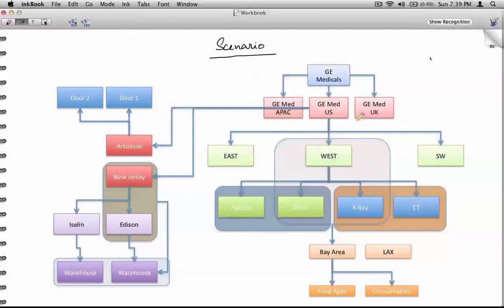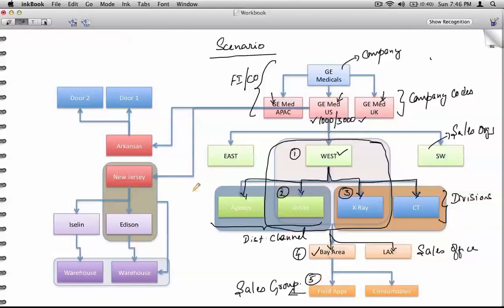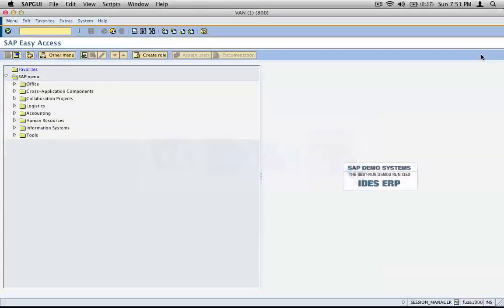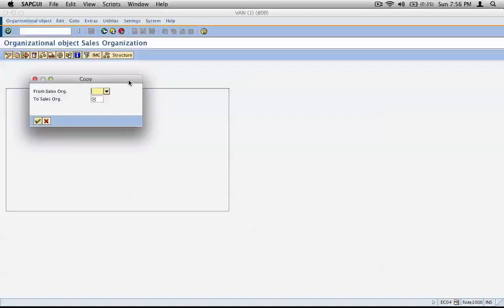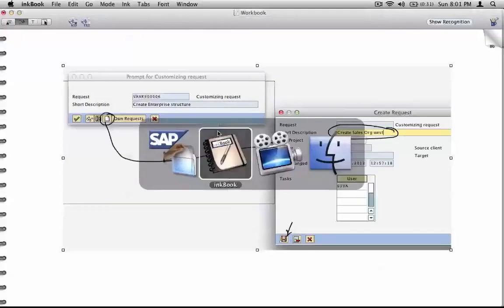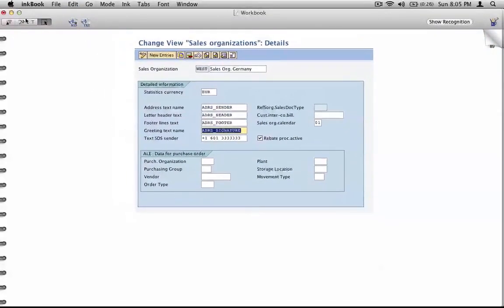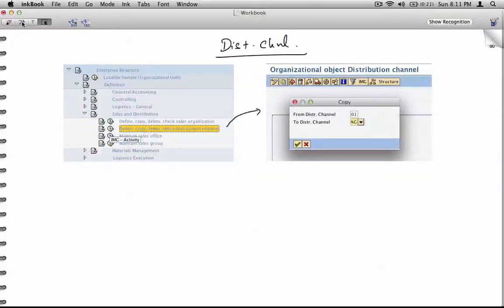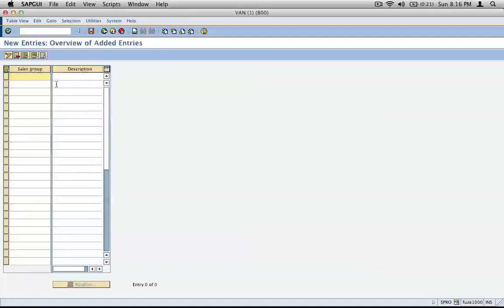17 Configuration 1